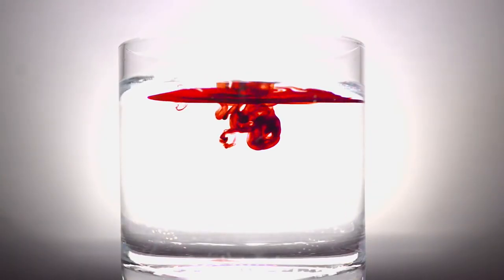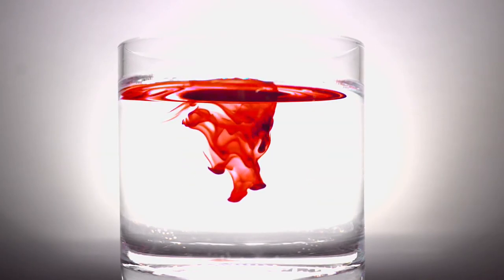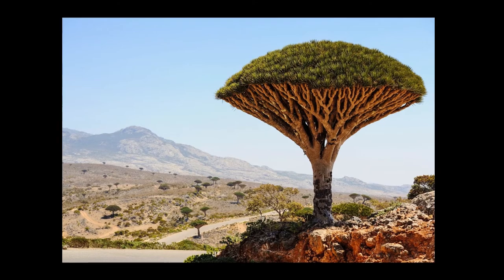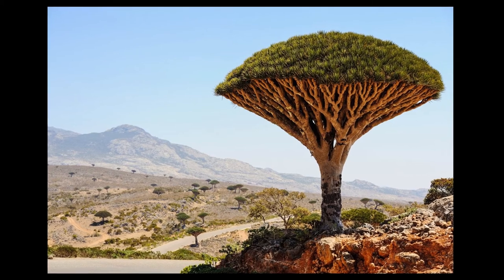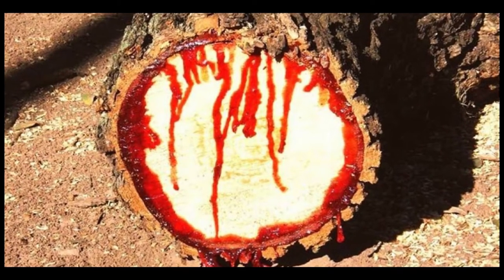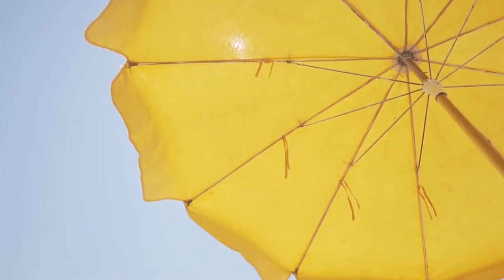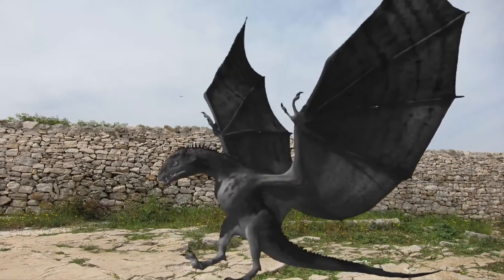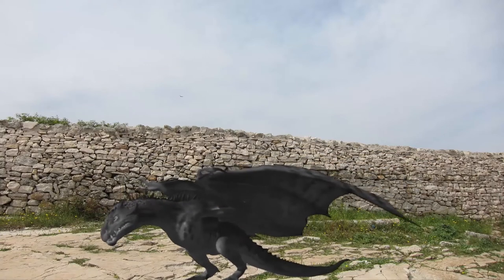Bleeding tree? | Dracaena cinnabari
Have you seen a bleeding tree before? What causes dracaena cinnabar to bleed red blood like substances? Watch the video to know how did the tree     "bleeds" and the uses of dracaena cinnabari in human society.